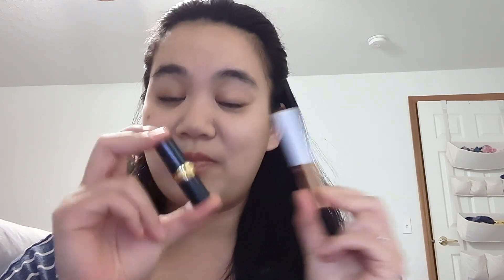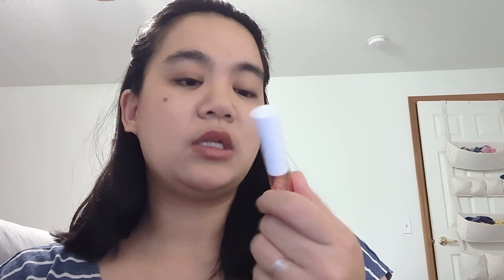Makeupdate: Some outs, lots of Ins, and I really need to start my no buy!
Some products I mention:
Pat McGrath Divine Rose lipstick
L'Oreal Plump n shine Blue Mint Plump
Tarte maracuja lip plump

and shout-out to @thelipsticklesbians!